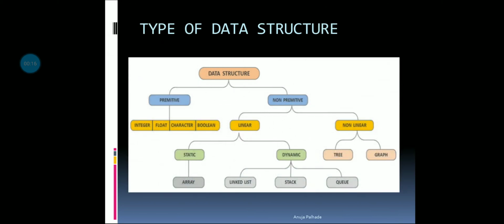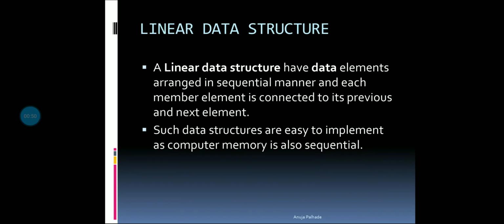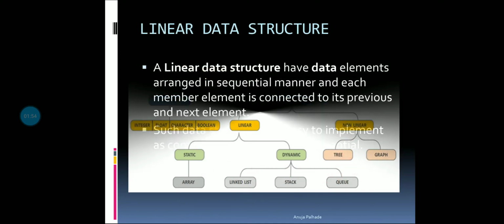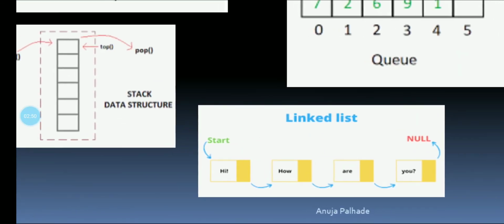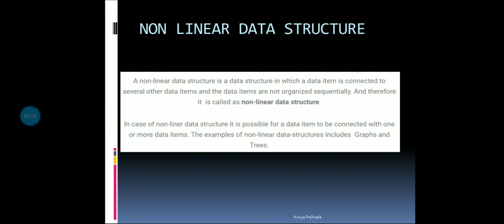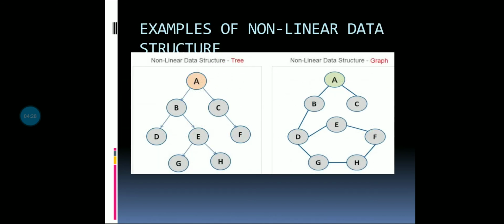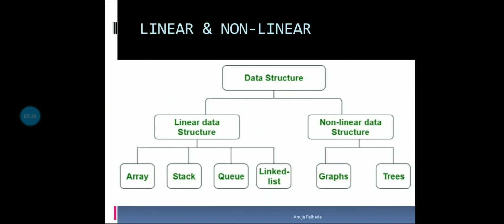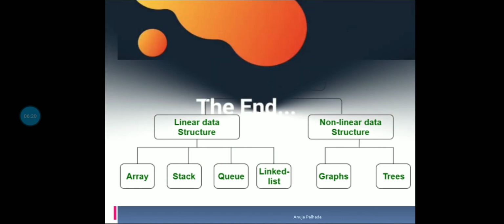1Lect-4||Linear and Non-Linear Data Structure in Detail|| Difference Between